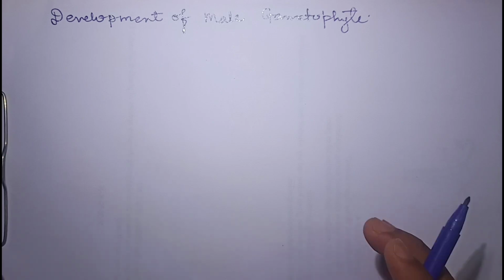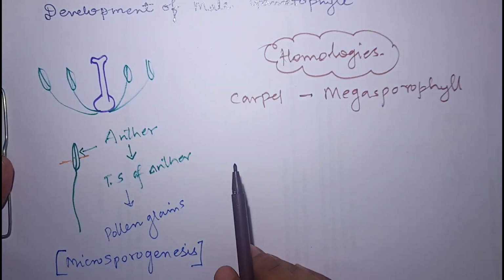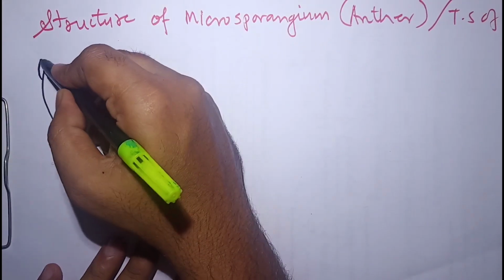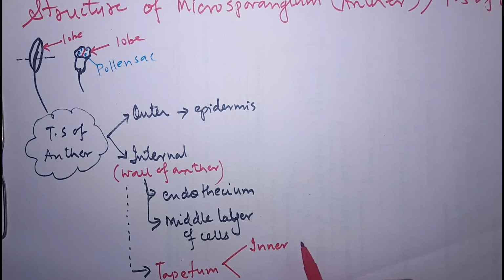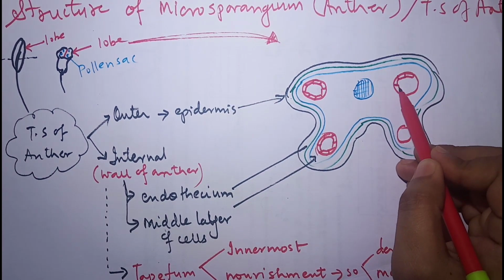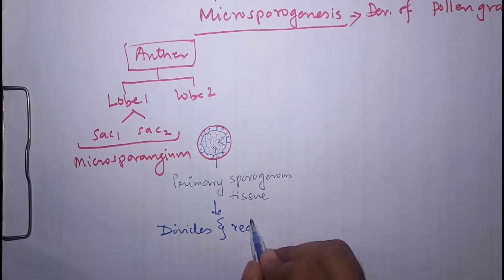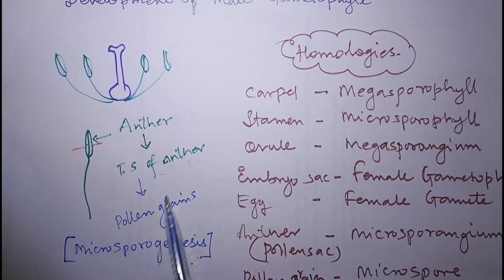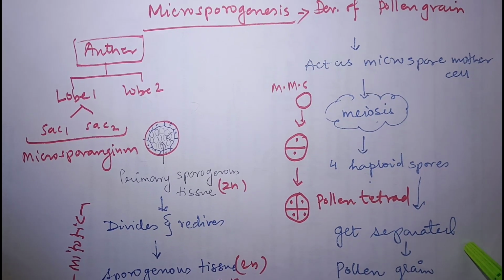T. S of Anther and microsporogenesis class 12 CBSE and MAHARASHTRA Board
Structure of Anther#microsporamgiam
Development of pollen grain
Class 12 CBSE and MAHARASHTRA Board
Qasim's Academy
Lecture by Qasim sir